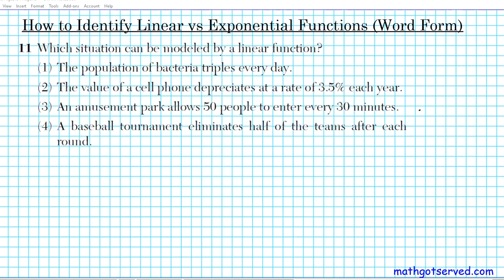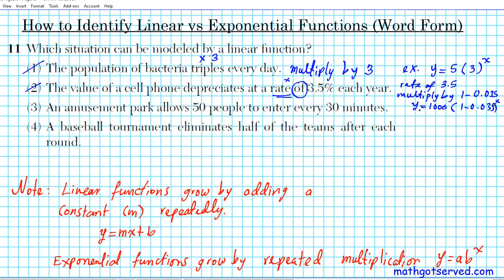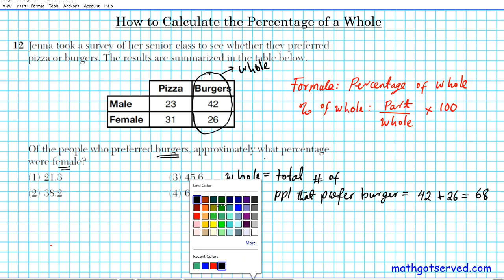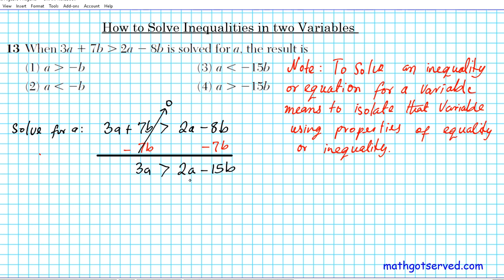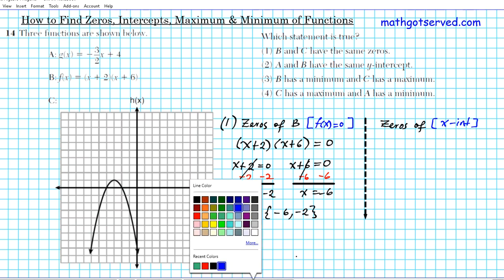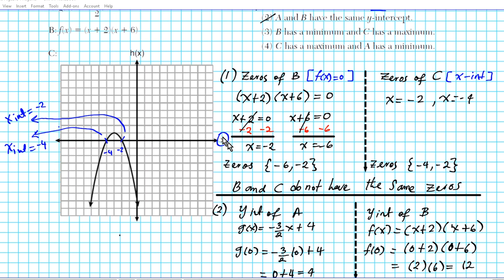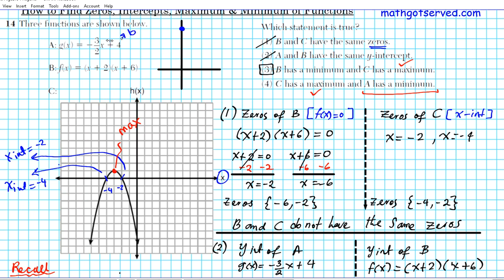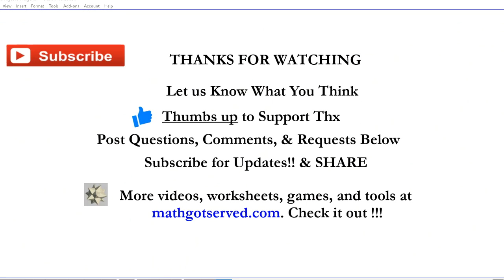June 2019 algebra 1 # 11 to 15 NYS Regents exam solutions worked out steps broken down oline guide f